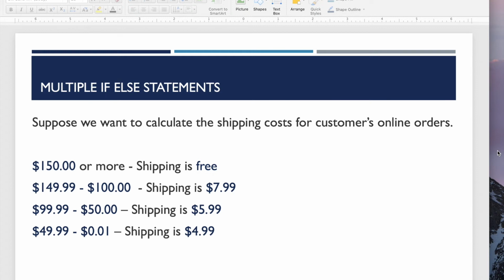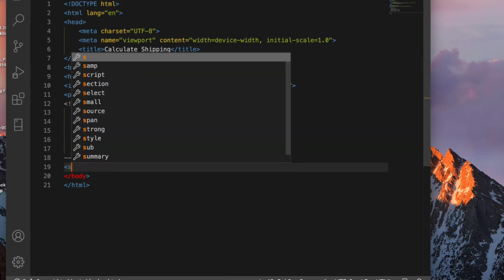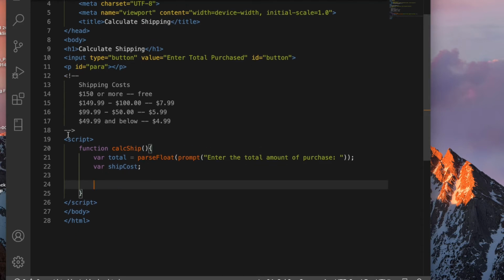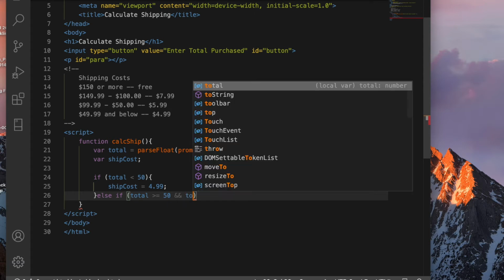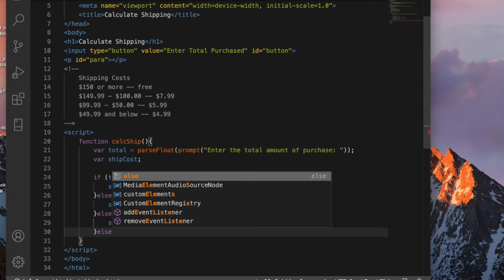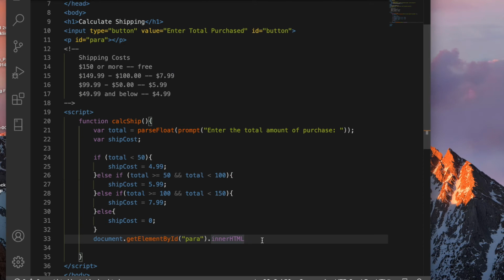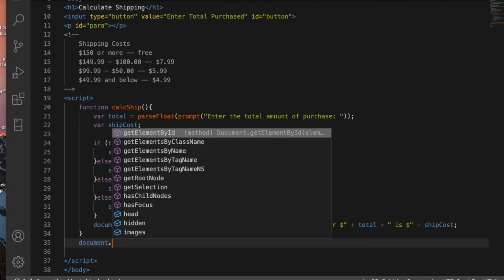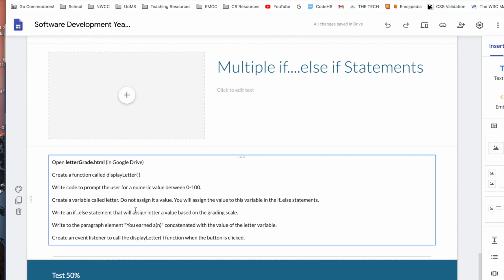IntroJS02 - Multiple If..Else Statements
Coding multiple if...else statements